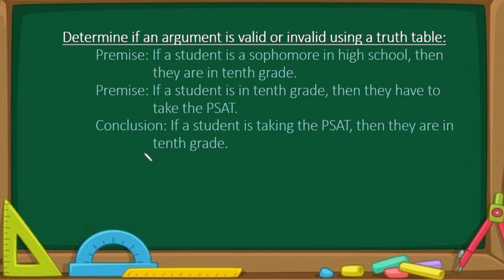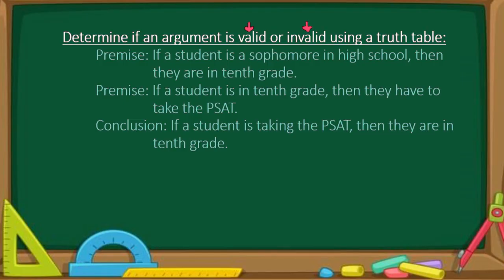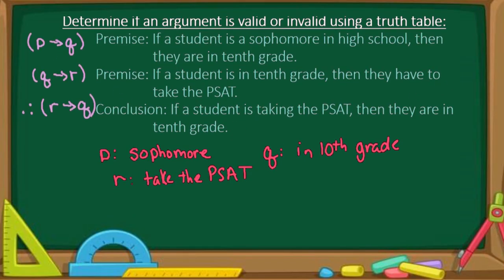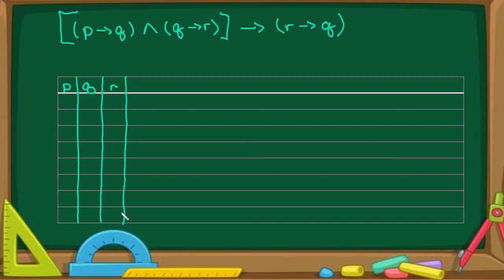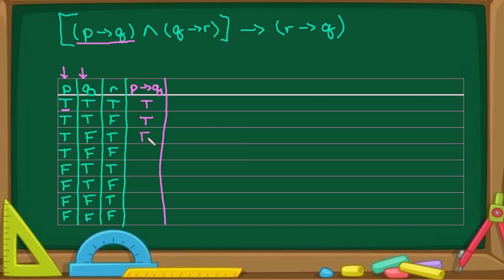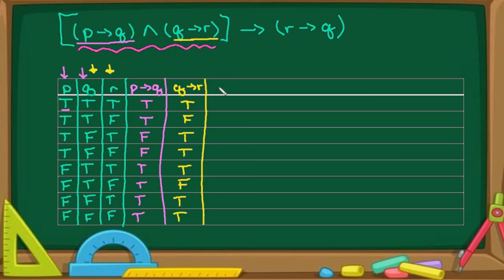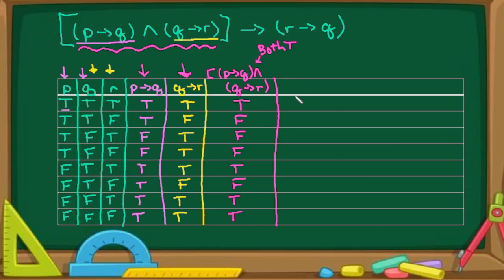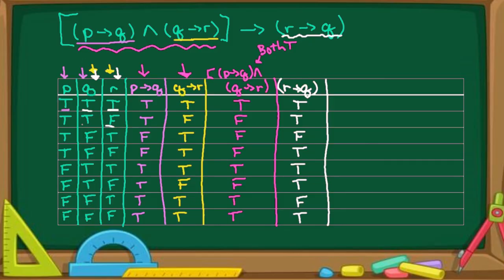Valid and Invalid Arguments in Logic | Critical Thinking with Truth Tables & Premises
🧠 Struggling to tell the difference between a Valid and Invalid Argument?
This step-by-step logic lesson breaks it down in MINUTES — with Truth Tables,
Premises, and real examples. Perfect for Discrete Mathematics, Logic courses,
and exam prep!
⏱️ VIDEO TIMELINE
00:03 – What are Valid and Invalid Arguments?
00:23 – Understanding Premises and Conclusion in Logic
02:07 – Testing Arguments with Truth Tables (Step-by-Step Examples)
📘 WHAT YOU WILL LEARN
✔ The exact difference between a Valid vs Invalid Argument
✔ How Premises and Conclusions work together in Logical Reasoning
✔ How to use a Truth Table to test any argument
✔ Clear, beginner-friendly examples you can apply immediately
✔ Critical Thinking skills that apply beyond the classroom
💡 WHO IS THIS FOR?
✅ Students studying Discrete Mathematics or Logic
✅ Beginners looking for Logic for Beginners explanations
✅ Anyone preparing for Math or Philosophy exams
✅ Students who want to sharpen their Critical Thinking skills
✅ International students who need clear, simple explanations
🔔 NEVER MISS A LESSON!
👍 LIKE this video if it helped you — it means the world!
📢 SHARE with a classmate who's also studying Logic!
📚 RELATED LESSONS YOU'LL LOVE
▶ [Link to your Truth Tables video]
🏷️ TOPICS COVERED
Valid Arguments | Invalid Arguments | Logic | Truth Table | Premises and Conclusion |
Discrete Mathematics | Logical Reasoning | Critical Thinking | Argument Validity |
Logic for Beginners | Math for Students | Philosophy | Study Tips